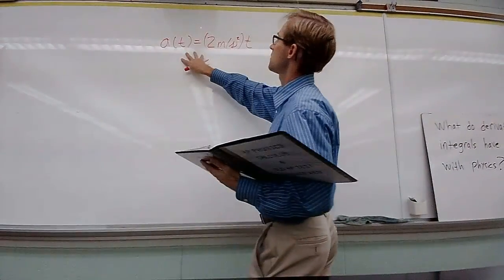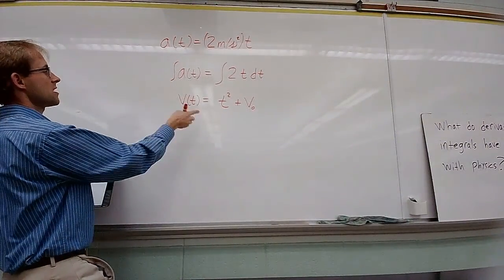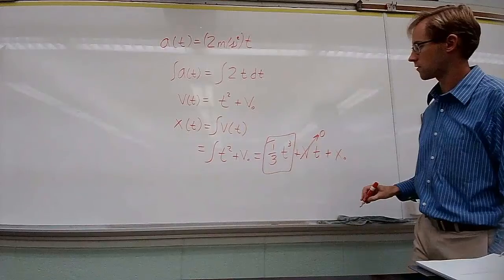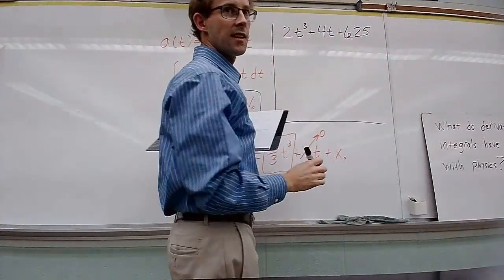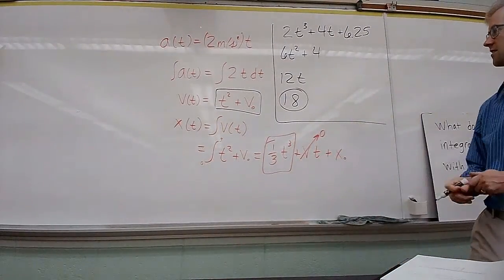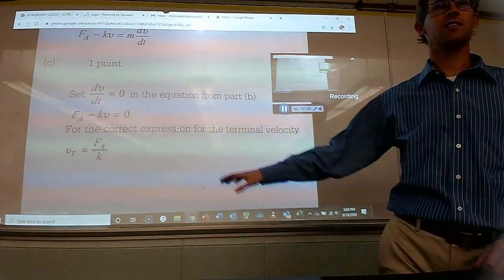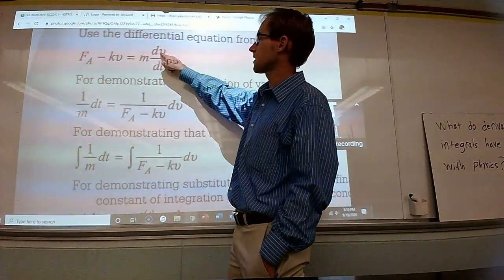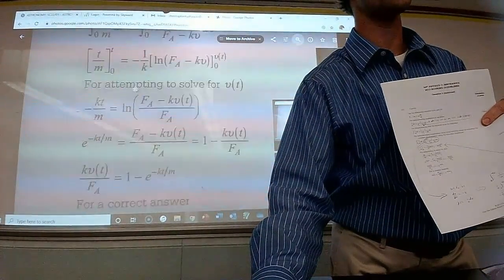Calculus on AP Physics Test Discussion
Derivatives, Integrals, Differential Equations